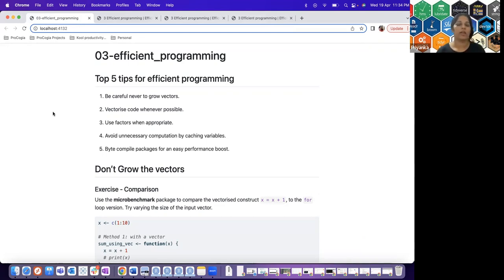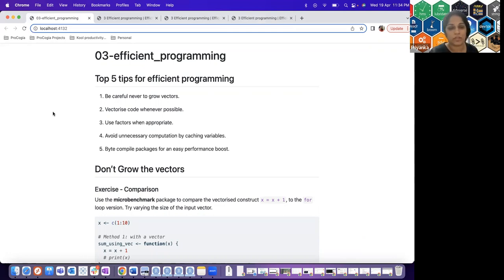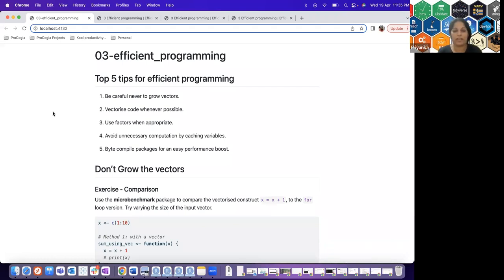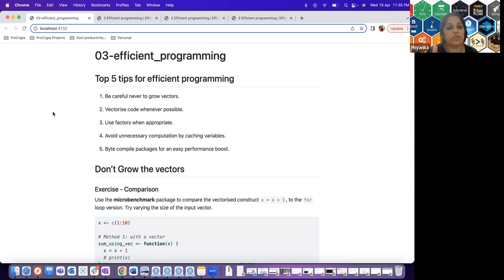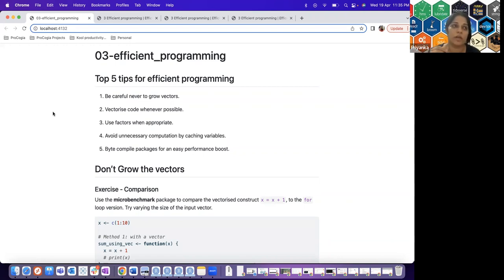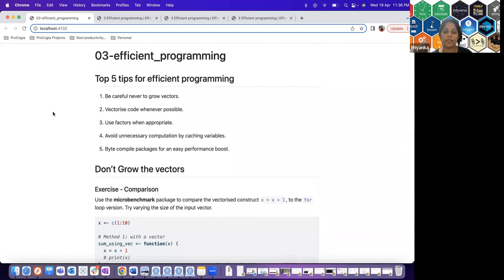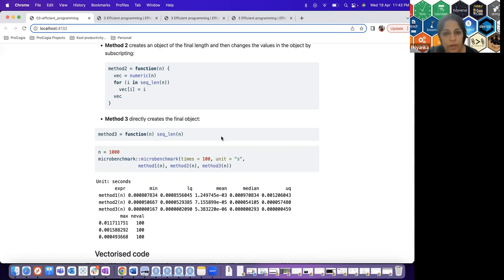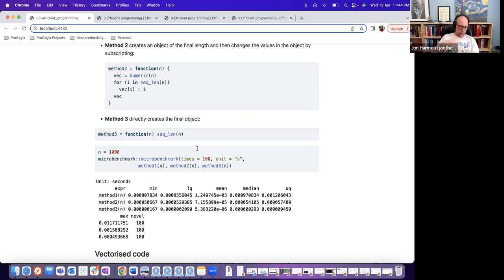Efficient R Programming: Efficient programming (efficientr01 3)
Priyanka Gagneja leads a discussion of Chapter 3 ("Efficient programming") from Efficient R Programming by Colin Gillespie & Robin Lovelace on 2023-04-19, to the R4DS EfficientR Book Club, Cohort 1.